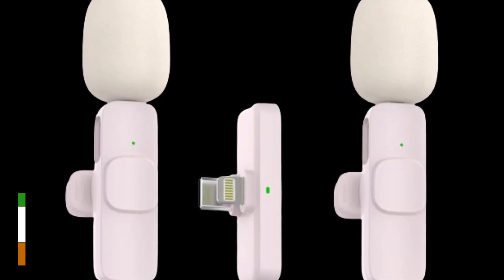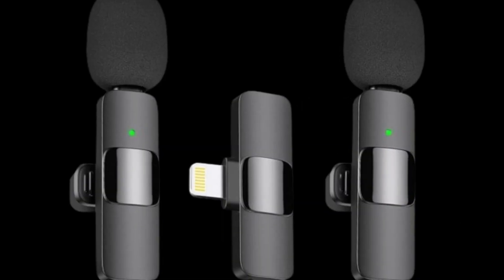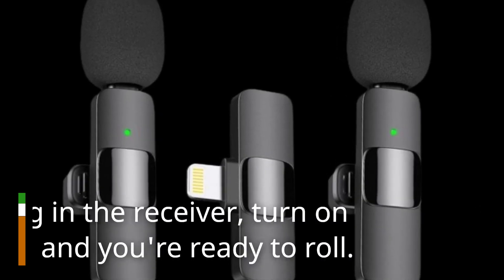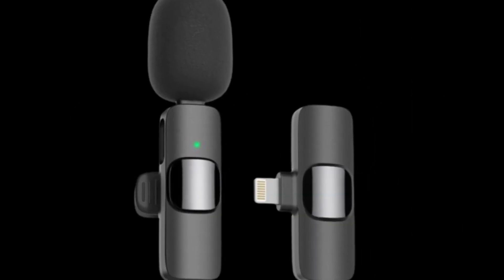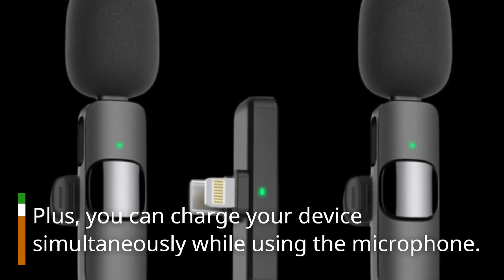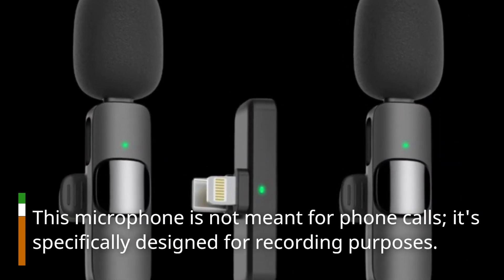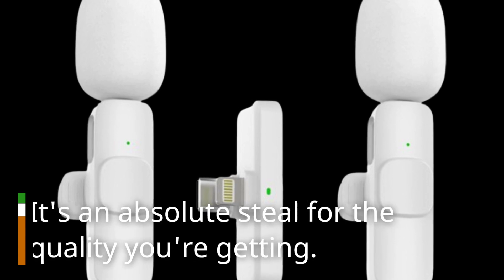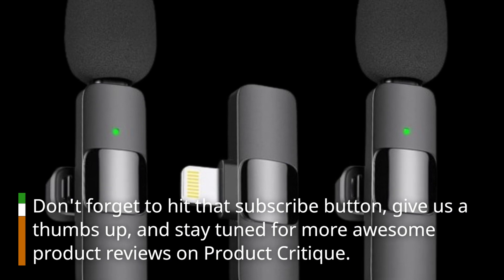🎙️ MAYBESTA Professional Wireless Lavalier Lapel Microphone | Best Podcast Mic 🎤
Amazon Product Name : MAYBESTA Professional Wireless Lavalier Lapel Microphone

Elevate your podcasting game with the best podcast mic! Designed specifically for capturing clear and professional-quality audio, the best podcast mic offers superior sound reproduction and minimal background noise pickup, ensuring that your voice comes through with clarity and presence. With features like cardioid or condenser polar patterns, adjustable gain controls, and built-in shock mounts, these mics provide versatility and convenience for podcasters of all levels. Say goodbye to subpar audio quality and hello to broadcast-quality sound with the MAYBESTA Professional Wireless Lavalier Lapel Microphone. Join us as we explore the top contenders in the market to help you find the perfect mic to take your podcast to the next level.